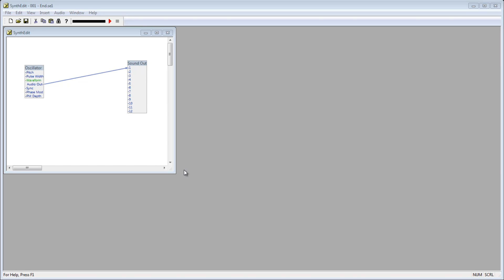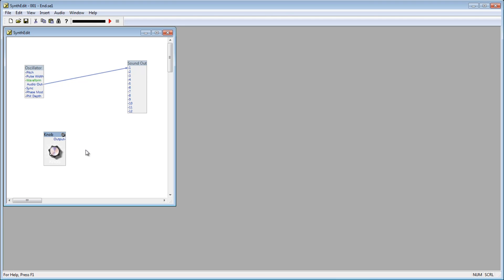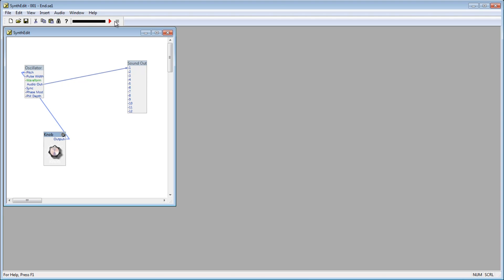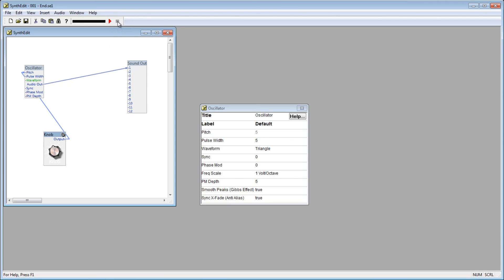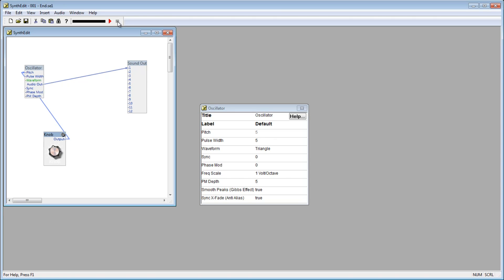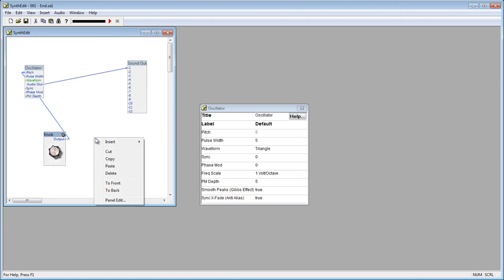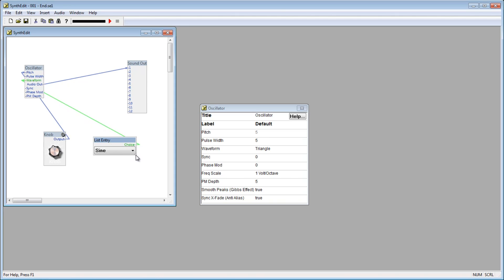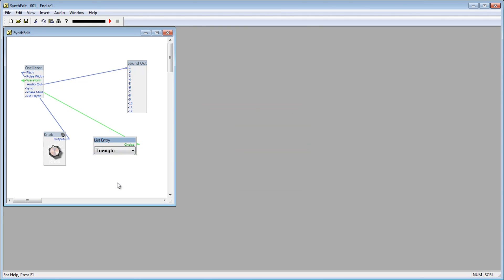SynthEdit Tutorial 2 - Adding Controls and Adjusting Properties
In this video, I add a knob controller to affect the pitch, and a list entry module to change the waveform of the oscillator. After that, we'll cover how to edit a module's properties.